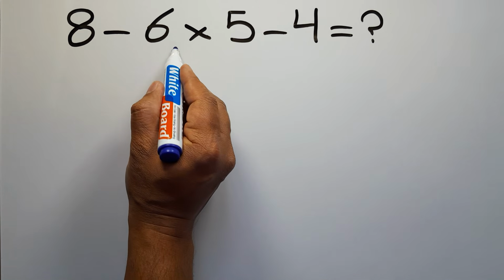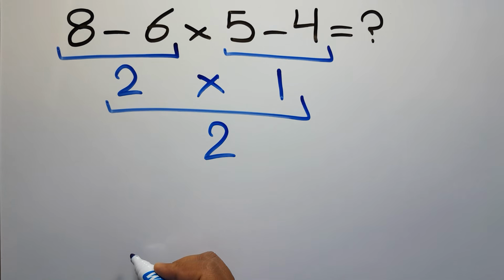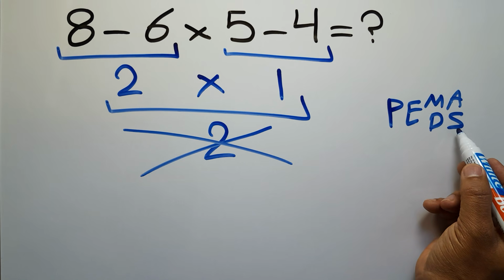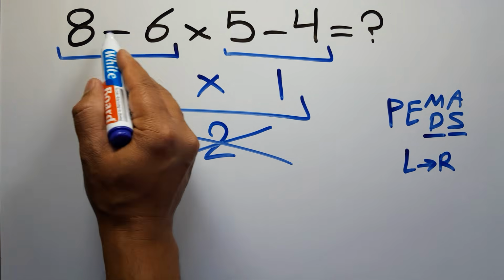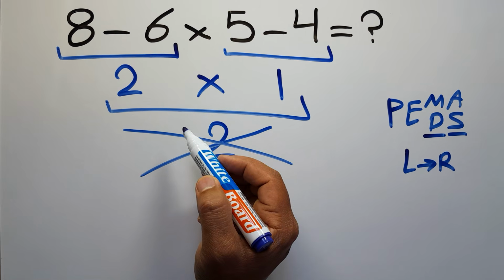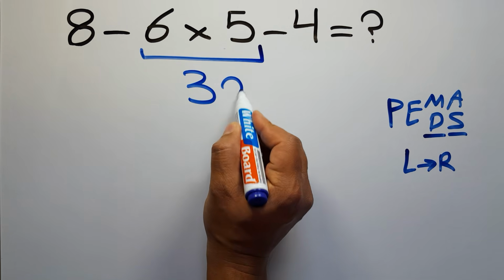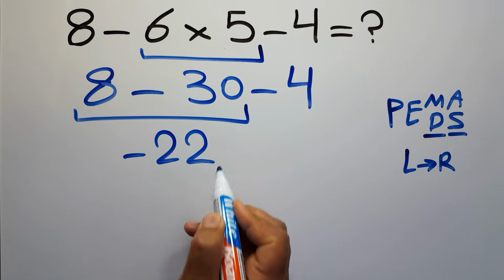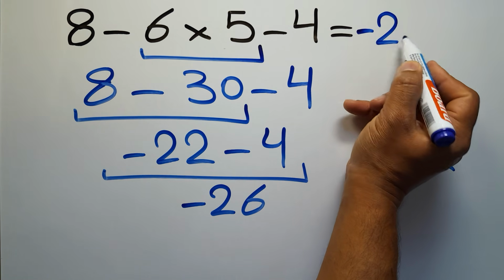Only Geniuses Solve This Fast!